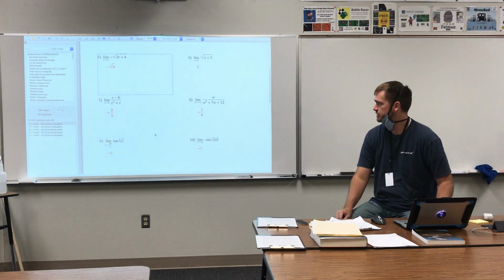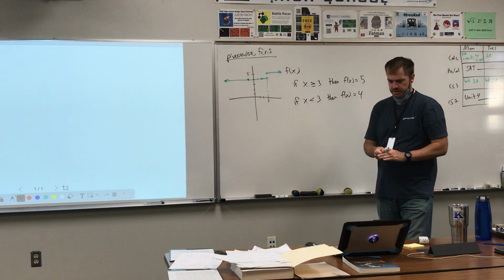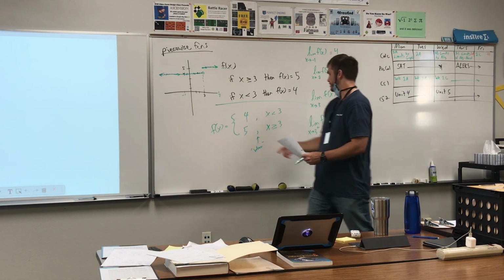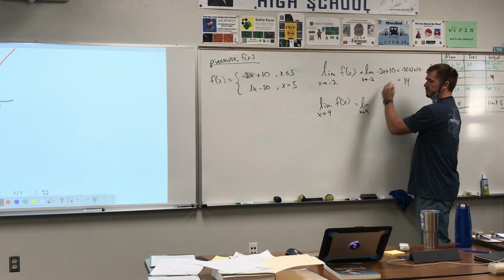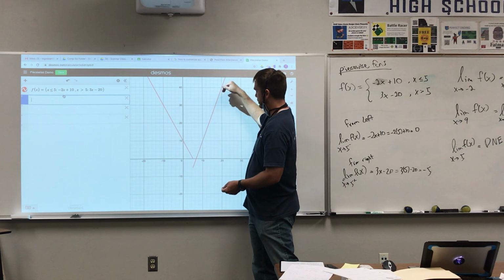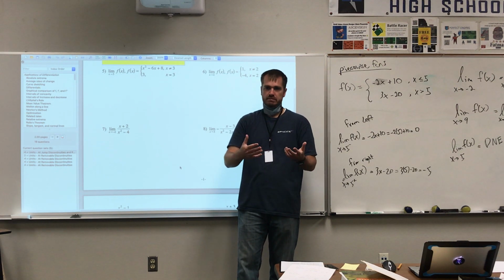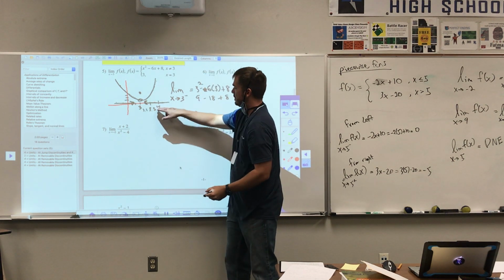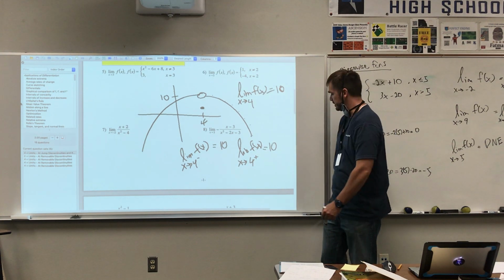2.3b - Solving Piecewise Function Limit problems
Solving the limit of piecewise functions